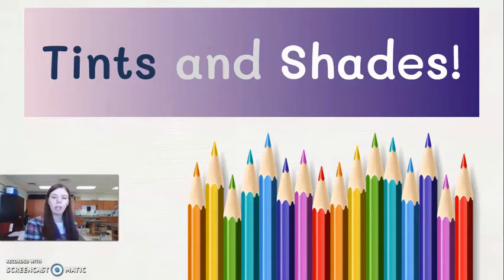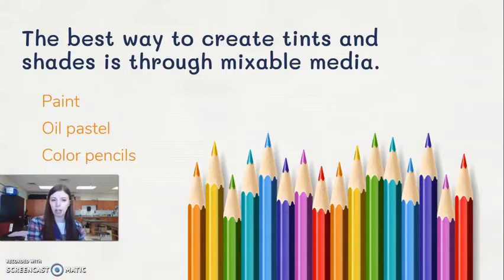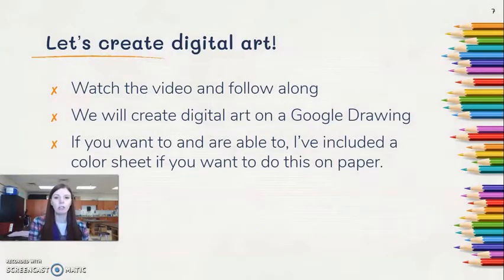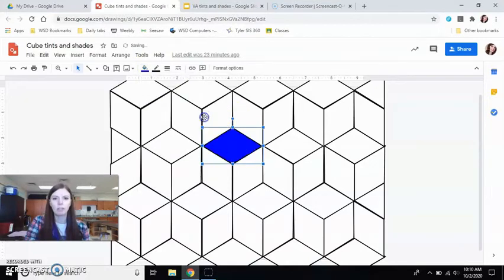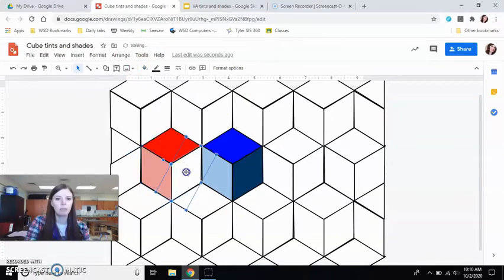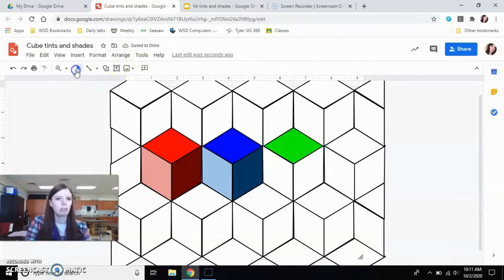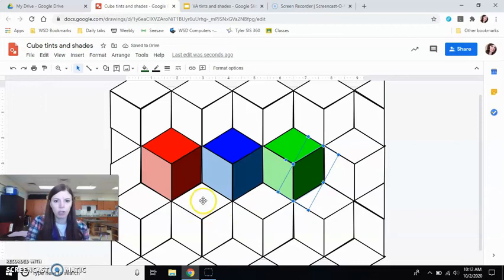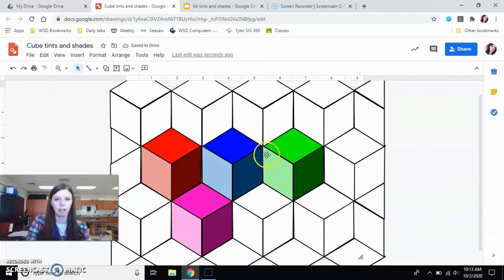VA- Tints and shades